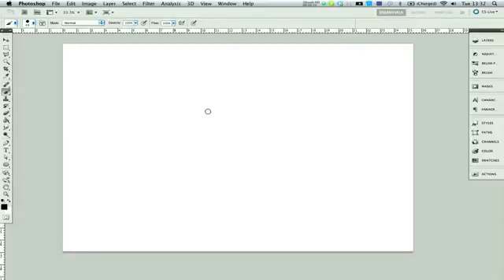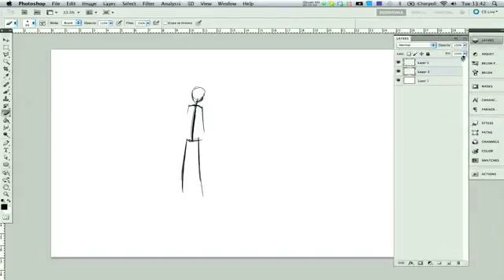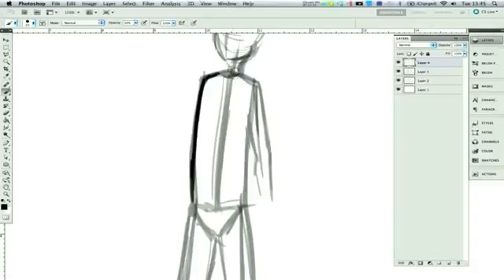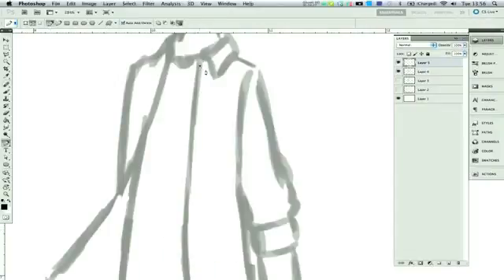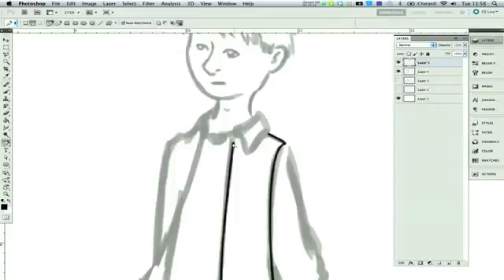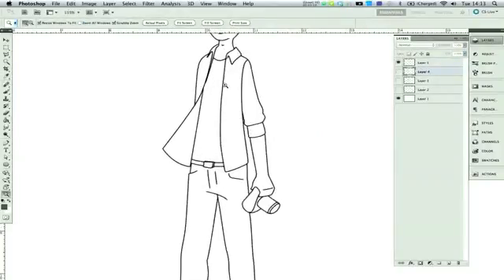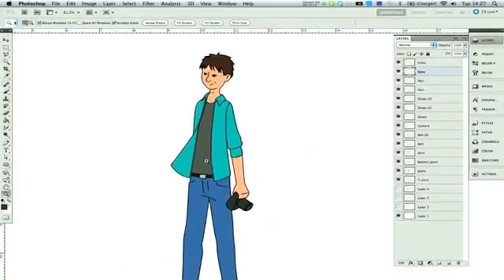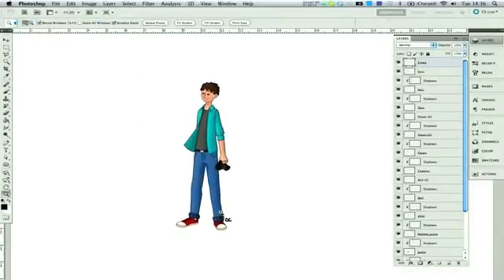How we make a animated characters in Adobe Photoshop.